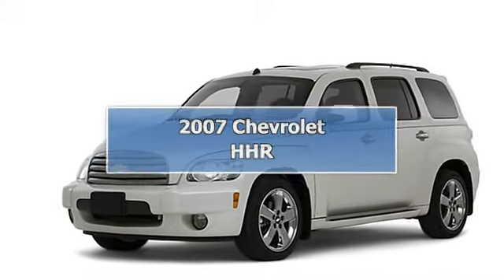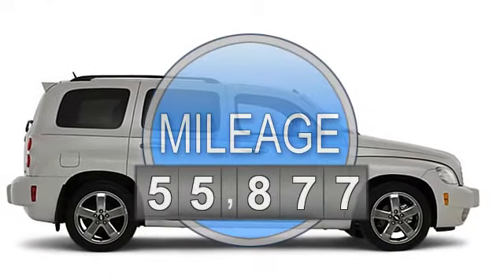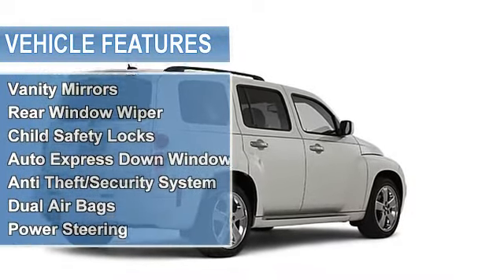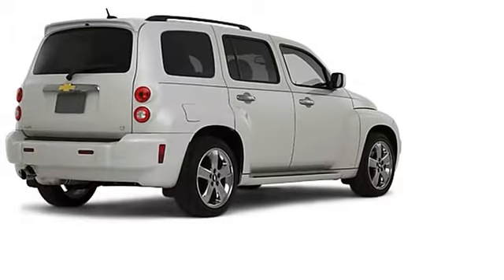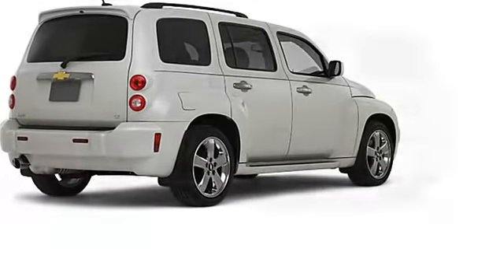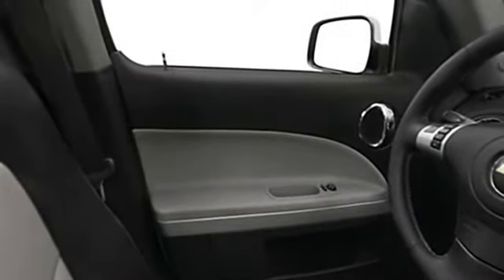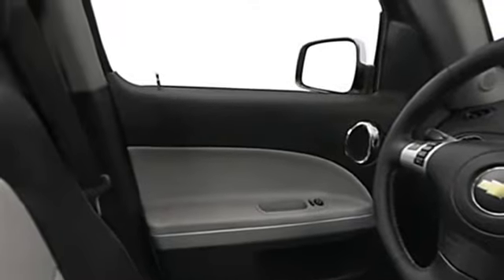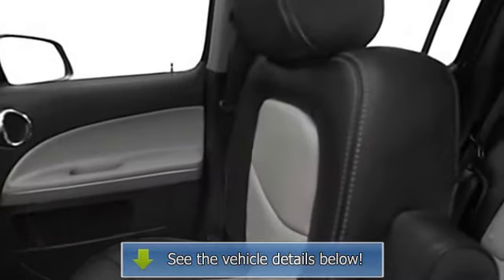2007 Chevrolet HHR - Chelsea Chevrolet Buick - Chelsea, MI 48118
Chelsea Chevrolet Buick

For Sale: 2007 Chevrolet HHR
VIN: 3GNDA23PX7S544339
Engine: 4 Cyl.
Drivetrain: FWD
Transmission: Not Specified
Mileage: 55,877